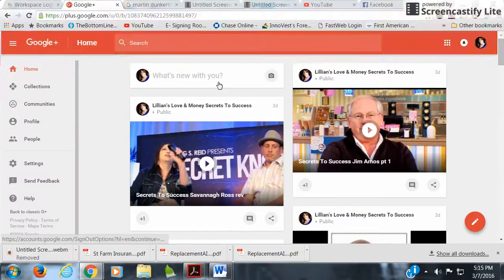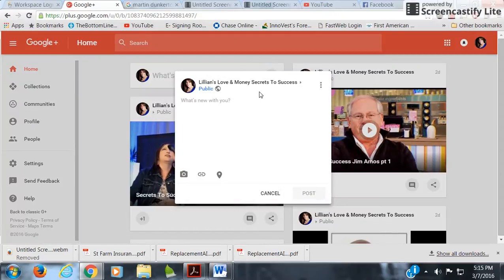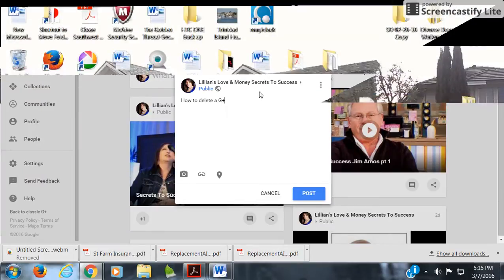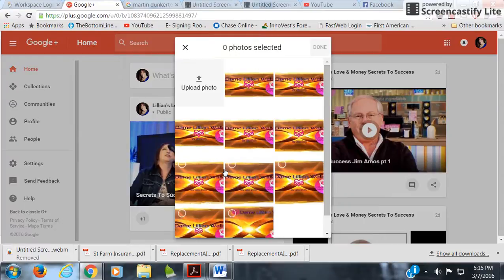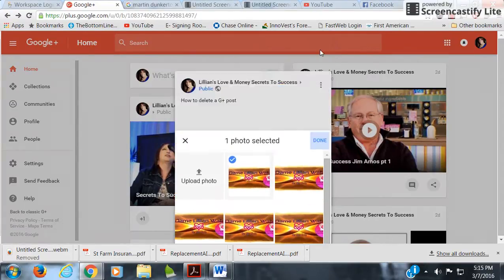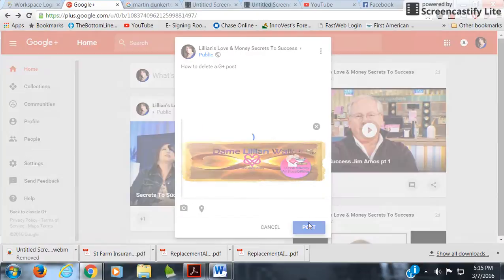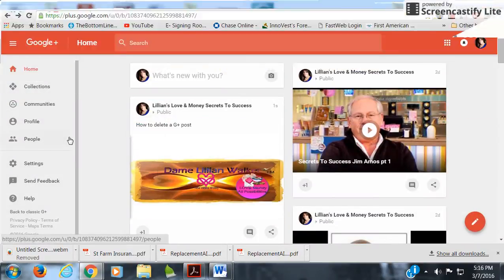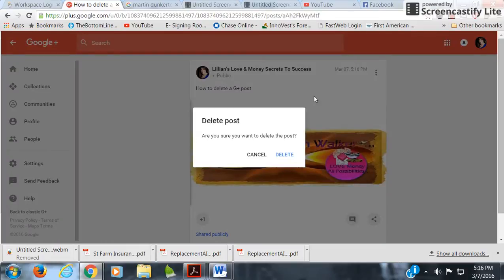How to Delete at G+ Post in 3 Easy Steps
How to delete a G+ Post in 3 Easy Steps